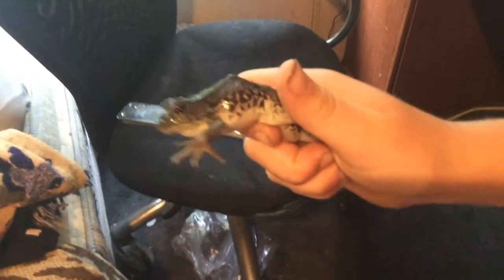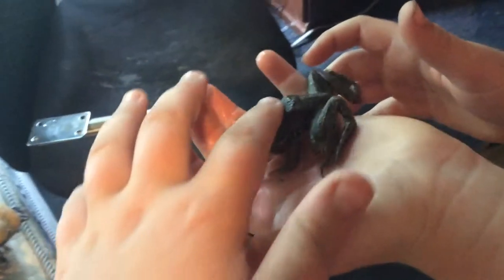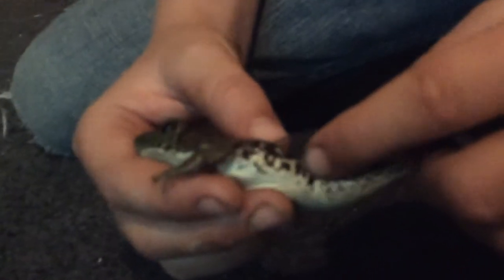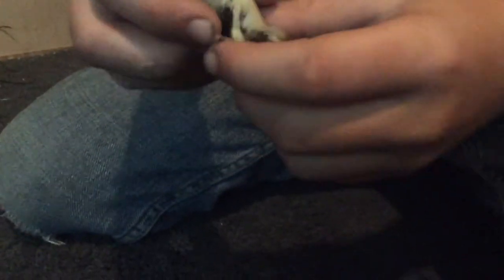All about the mink frog